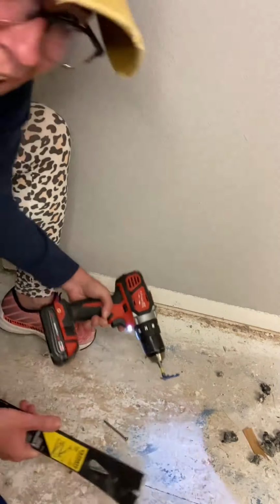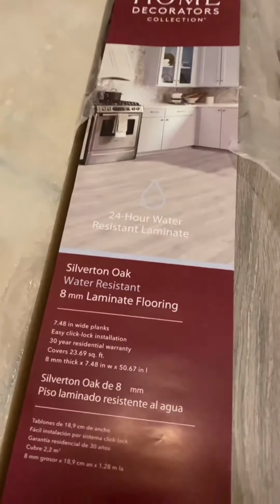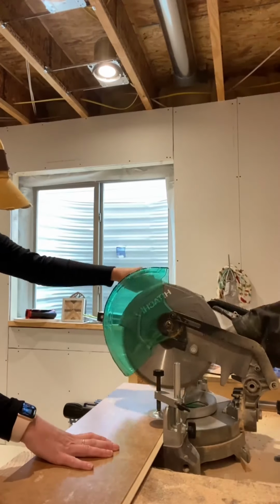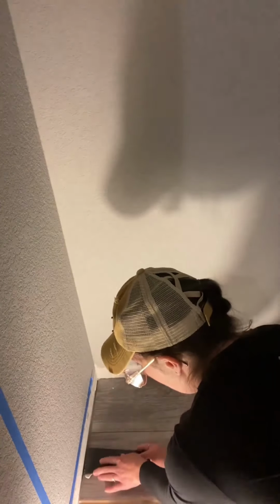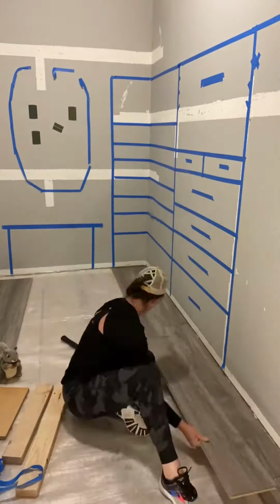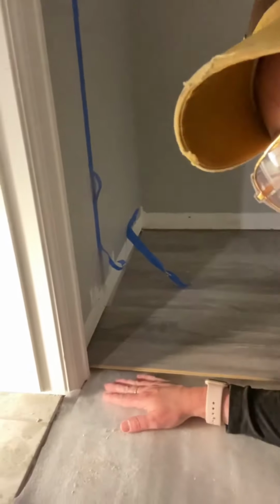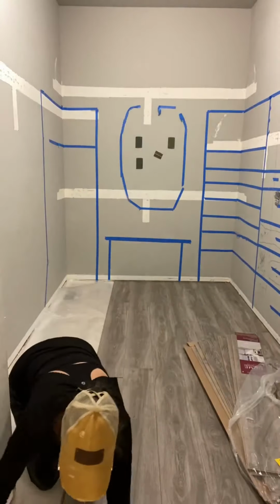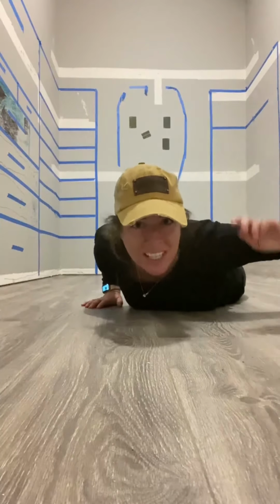DIY Closet Series - Week 3 P2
This week I am installing laminate wood flooring. In this video you’ll see how I laid underlayment and laminate flooring￼, the tools I used to do it, and all of￼ the oopsies and conundrums I ran into - and how I solved them! ￼